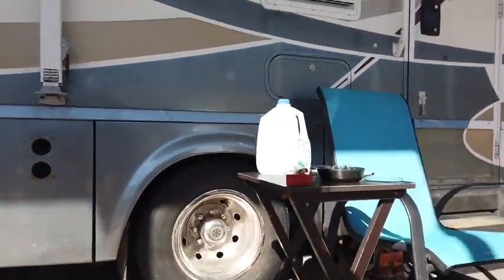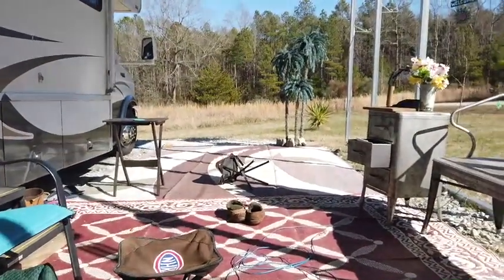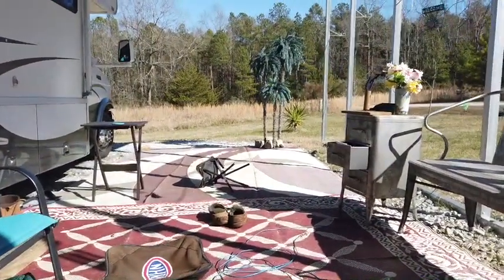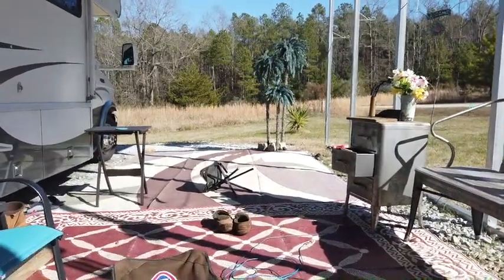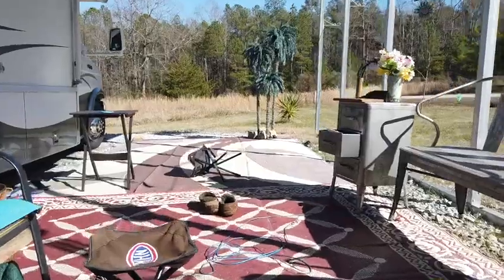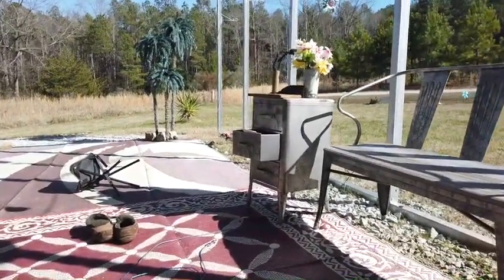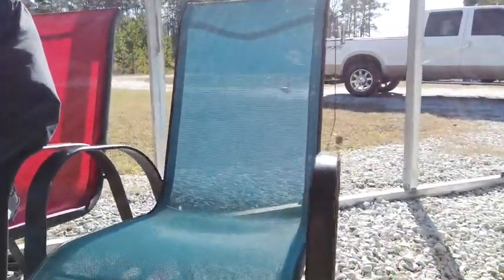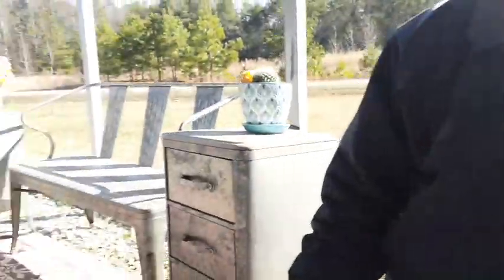"The Bill" is back! DJI OSMO Pocket Cam Active Tracking Bill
2019 DJI Osmo Pocket Handheld 3 Axis Gimbal with Integrated Camera, Comes 128GB Extreme Micro SD, Attachable to Smartphone, Android, iPhone

* DJI 2019 Osmo Pocket Handheld 3 Axis Gimbal Stabilizer with Integrated Camera Essentials Travel Bundle
* by DJI

• DJI Osmo Pocket Handheld 3 Axis Gimbal Stabilizer with Integrated Camera, Attachable to Smartphone, Android (USB-C), iPhone with 64GB MicroSD 4K Video Memory Card, LED Light & Microfiber Cloth

DJI OSMO Pocket Part 13 - Expansion Kit - US Dealer

• Helistar Multifunctional Expansion Adapter Mount Holder Kit with 1/4 Screw Stabilizer Adapter Compatible with DJI OSMO Pocket Tripod Head Extension Converter Handheld Gimbal Camera

• ULANZI OP-1 Handheld Phone Holder Mobile Bracket Set Gimbal Stand Tripod Mount w Cold Shoe Mount for DJI OSMO Pocket

DJI OSMO Mobile 3 Lightweight and Portable 3-axis Handheld Gimbal Stabilizer Compatible with iPhone & Android Phones

DJI OSMO Mobile 3 Combo Lightweight and Portable 3-Axis Handheld Gimbal Stabilizer Compatible with iPhone and Android Phones

He's so funny.   I loves me some Bill..